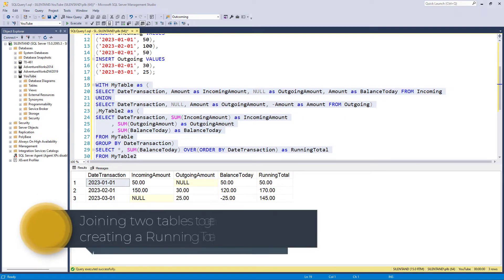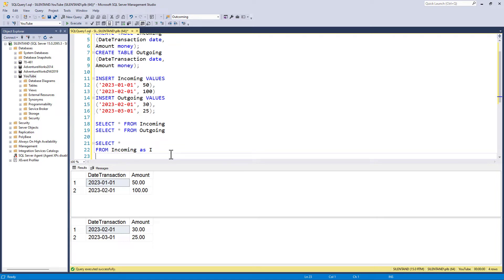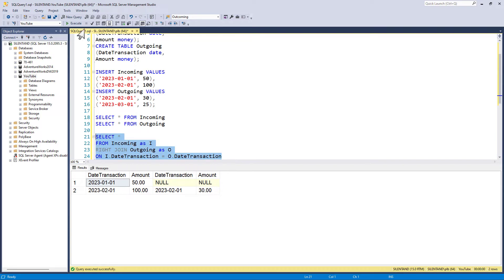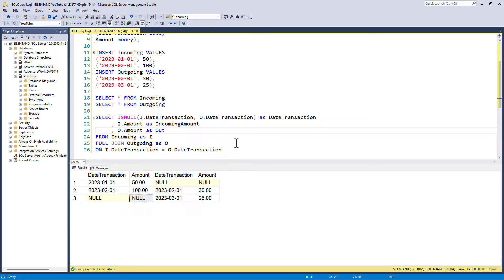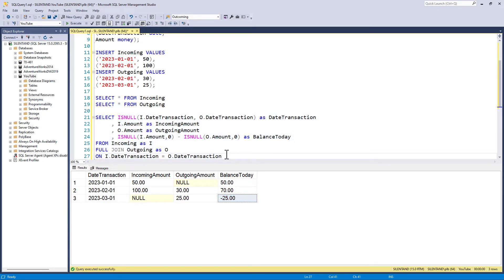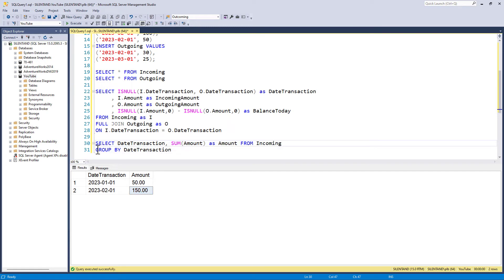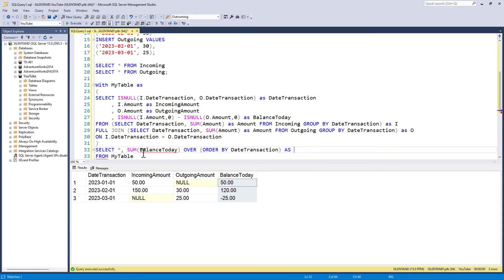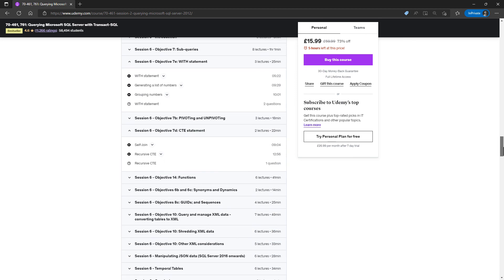Combing two SQL Server tables together using a JOIN, and creating a Running Total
I want to combine two tables together, and then create a running total. But how can I do this using a JOIN?
My SQL Server Udemy courses are:
If you want to do this as a Practice Activity, then please used this code to start with.
DROP TABLE IF EXISTS Incoming;
DROP TABLE IF EXISTS Outgoing;

CREATE TABLE Incoming
(DateTransaction date,
Amount money);
CREATE TABLE Outgoing
(DateTransaction date,
Amount money);

INSERT Incoming VALUES
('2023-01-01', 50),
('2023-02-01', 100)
INSERT Outgoing VALUES
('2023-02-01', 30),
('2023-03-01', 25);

SELECT * FROM Incoming
SELECT * FROM Outgoing;

In this video, we'll create two tables, an Incoming and Outgoing table. We'll combine them using a JOIN, and then create a Running Total using a CTE and a Window function using OVER.